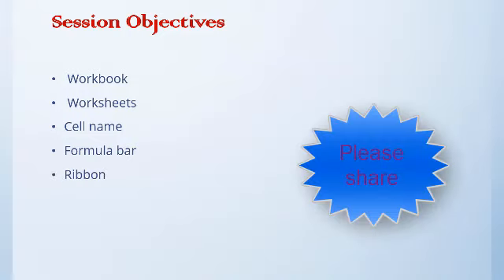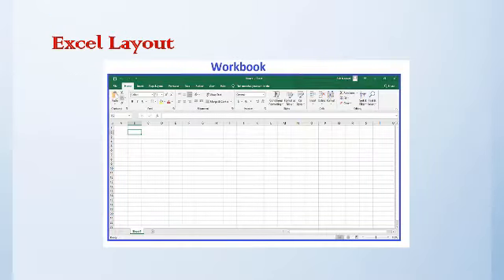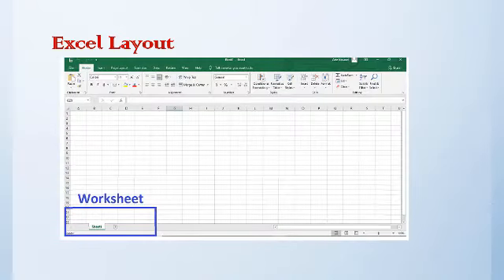Microsoft Excel course for Beginners Part1 || Free Microsoft Excel Tutorial for Beginners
In this excel tutorial of Microsoft excel course for beginners part 1 Excel Layout.
There are several objectives we are going to cover in this course
1 the difference between a workbook and a worksheet.
Learn in this Microsoft excel course for beginners Workbook, worksheets, Formula, etc.

Free Microsoft Excel tutorial for beginners part 1 Excel Layout.
Learn everything in this Microsoft excel course for beginners like Layout, the difference between workbook and worksheets,  Cell name, formula bar, ribbon.